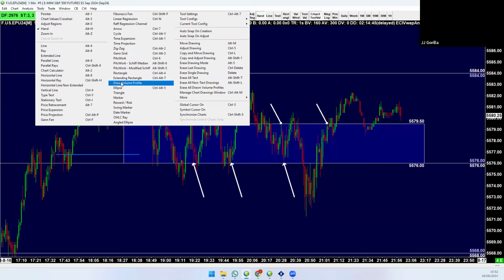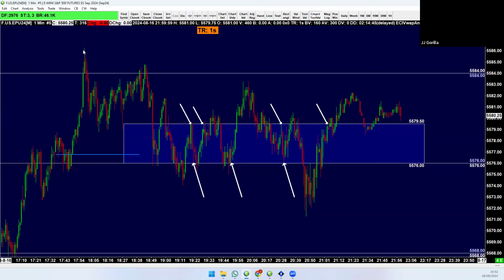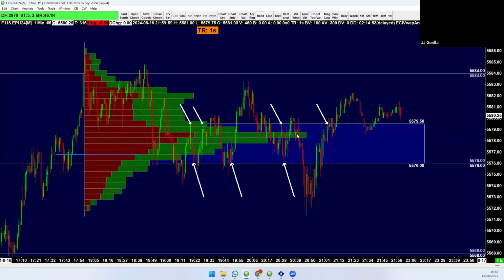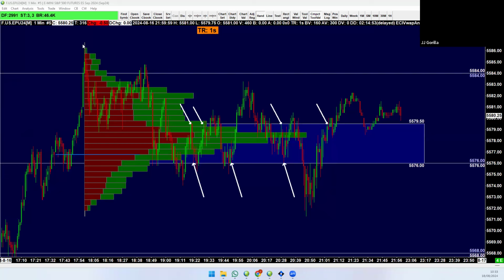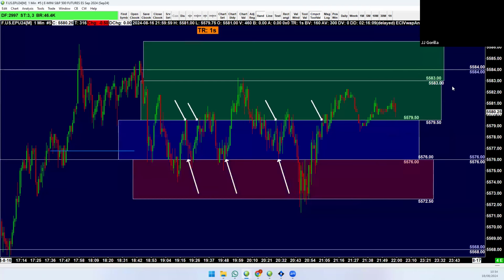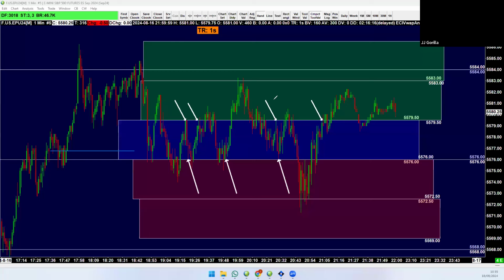Inventory and Cost basis. Understanding how markets work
inventory, cost basis, and how it is priced.  Knowing where inventory is priced is key to understanding how a market works.  The more we know how a market works, the better our risk management, and the more precise our entries.  Knowledge also keeps us from reacting to emotion versus being trained to react.  This keeps us on an even mental plane as we are just doing business.  Come learn with us at microefutures.com